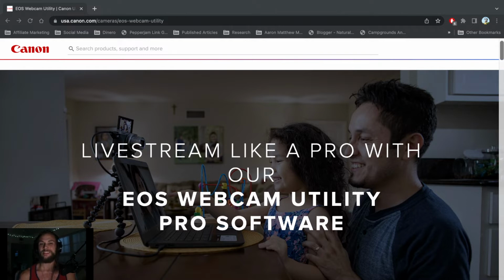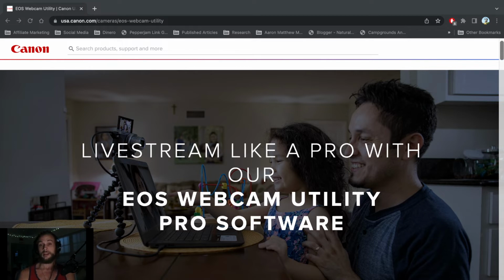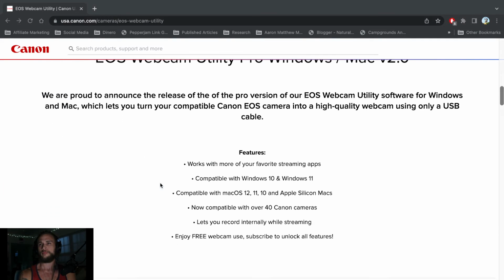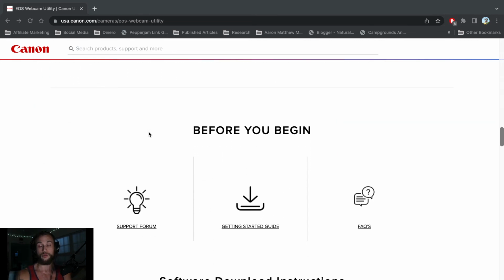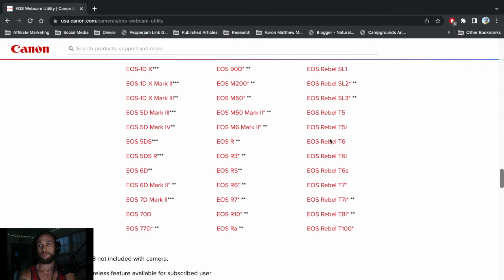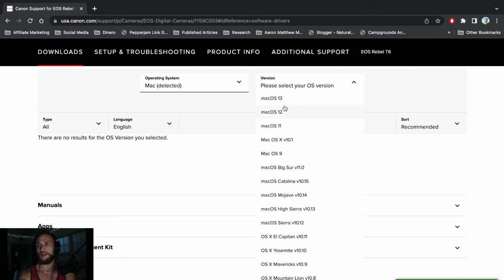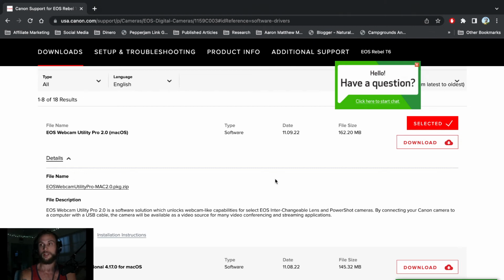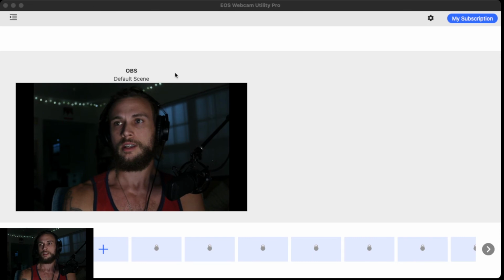Use Canon EOS Rebel T6 As A Webcam Fix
Hello, everyone! How's it going? No background music, post production, or editing in this one, guys. Just a raw, quick one-take video I made to help anyone trying to get their DSLR Canon EOS Rebel T6 to work as a webcam for apps like facebook, youtube, zoom, obs, streamlabs, twitch, and more.

All you need to do is download the EOS webcam utility linked below for your camera. Install the software and connect your camera via USB cable to your computer.

3:00 download link
4:35 webcam utility app preview

You will probably also need a dummy battery or continuous battery, as well as a larger-sized SD card if you filming onto the camera. Be careful that your camera doesn't overheat!

This is all new to me and I just figured this out myself. I like this canon camera, but I think I'm going to need to invest in an actual video camera rather than continuing to use a photography camera with video capabilities.

Best wishes and hope this helps!